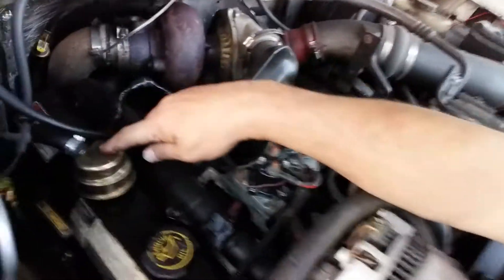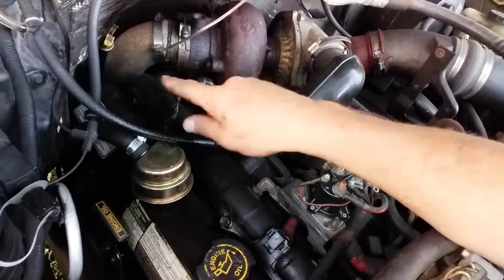crankcase evacuation does work! Trainwreck approved